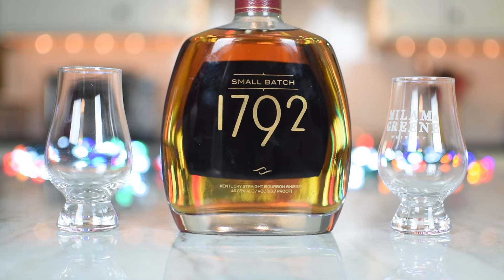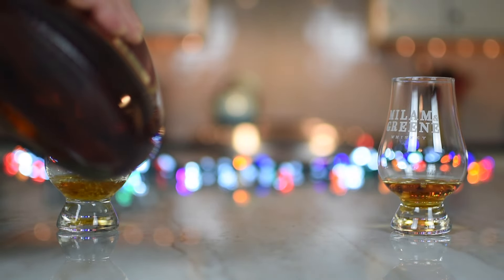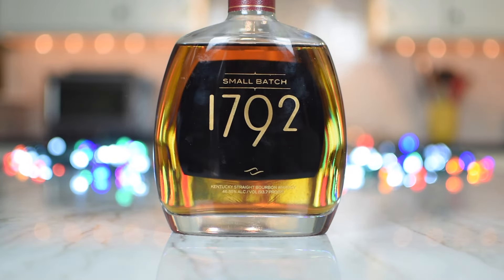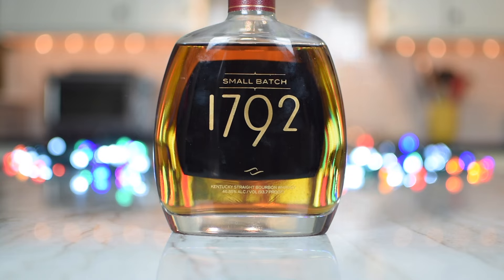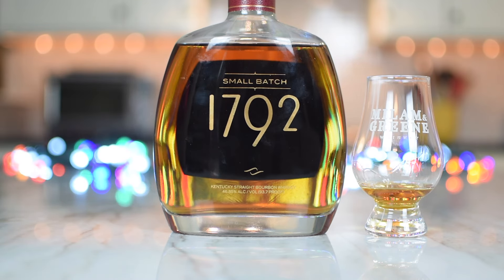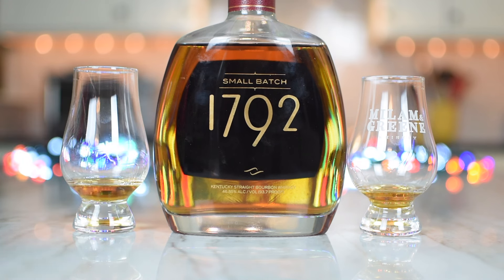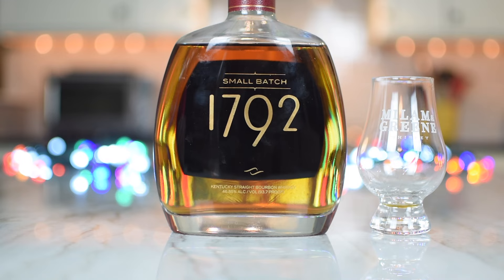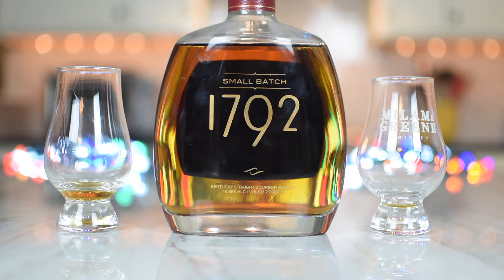1792 Small Batch Bourbon Review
This bottle of 1792 Small Batch Bourbon comes to us courtesy of one of our classy neighbors who was kind enough to gift us this whiskey when he joined us for our annual New Year's Eve get together. Because gathering with friends and enjoying some solid food and drink with friends is the BEST way to close out any year!

It's been quite a while since we've had this whisky. It was a staple at our gatherings in the years prior to the blog and we recall really enjoying at the time, but for whatever reason, it fell by the wayside.

1792 Small Batch Bourbon is sophisticated and complex. A distinctly different bourbon created with precise craftsmanship. Made from our signature "high rye" recipe and the marriage of select barrels carefully chosen by our Master Distiller. 1792 Bourbon has an expressive and elegant flavor profile. Unmistakable spice mingles with sweet caramel and vanilla to create a bourbon that is incomparably brash and bold, yet smooth and balanced. Elevating whiskey to exceptional new heights, 1792 Bourbon is celebrated by connoisseurs worldwide.

To find out if this whiskey is as good as we remember, click play on the above video.